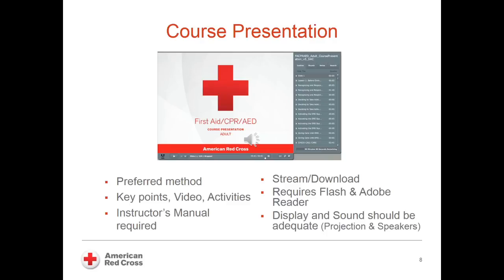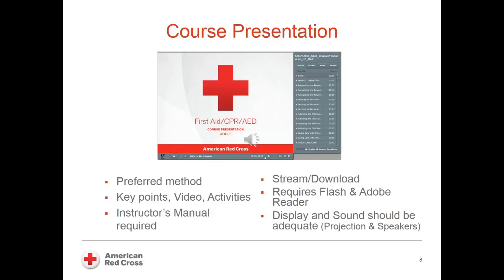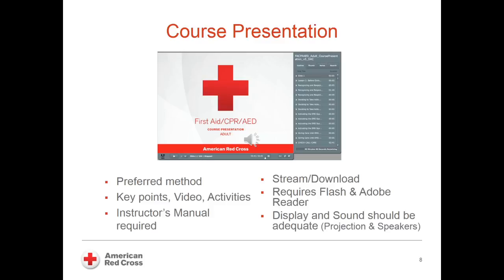PHSS - Course Presentations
This video is about Instructor videos  - what we teach